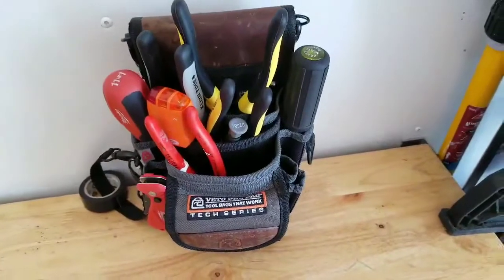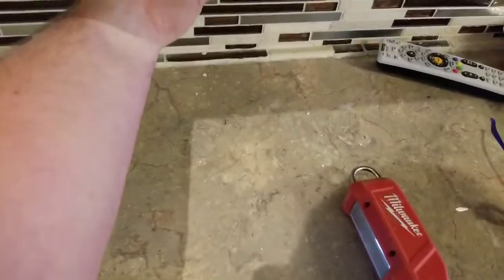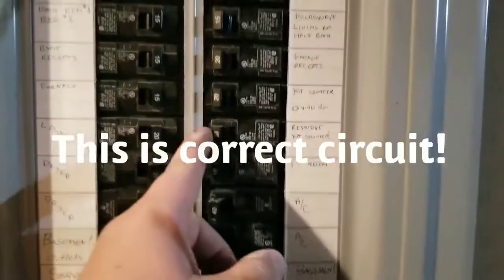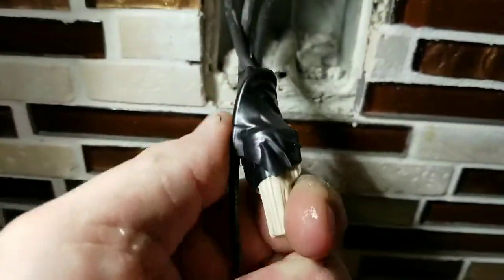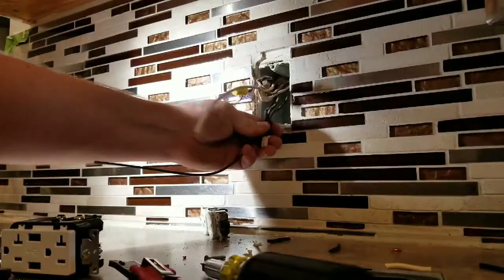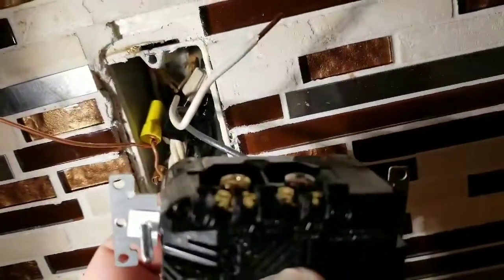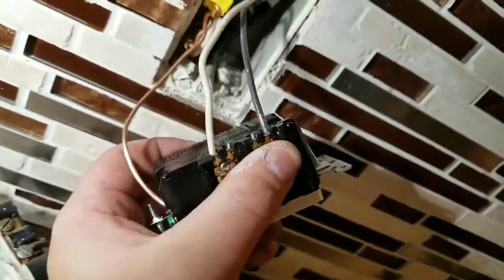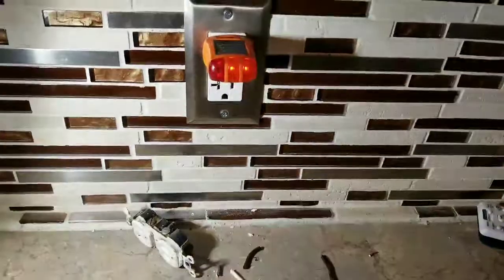Upgrade your outlets!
Step by step process to upgrade your outlets. There are many different types but the process is more or less the same. Keep hot wires with hot wires and neutral wires with neutral wires. Be safe. Turn the power off before attempting anything with your home electrical! I always recommend cling a professional!